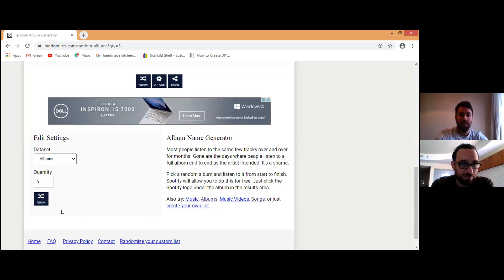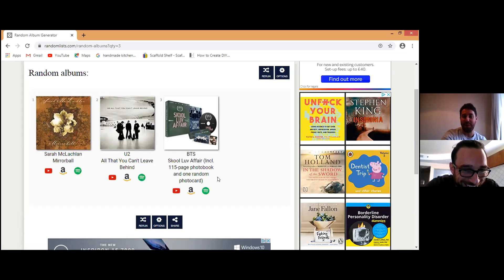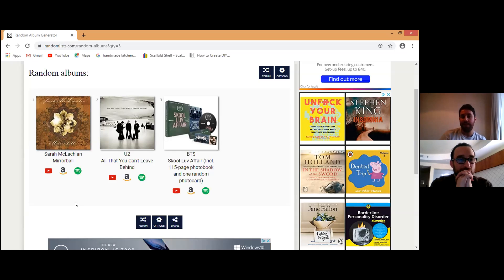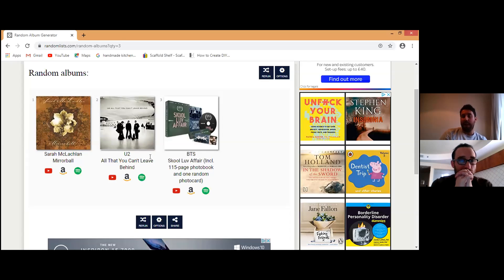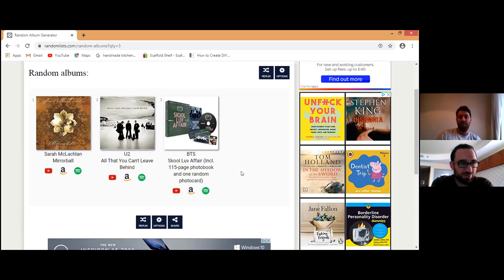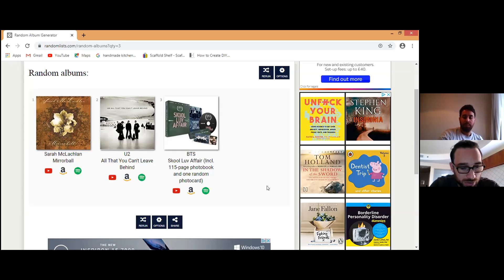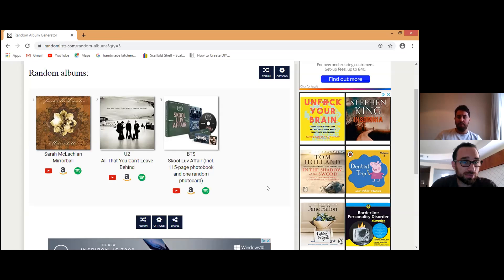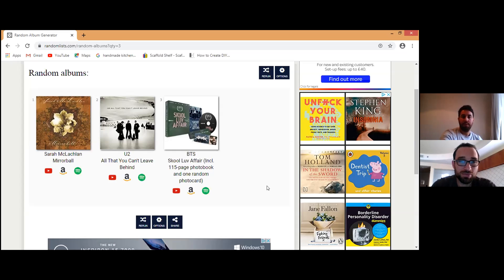Random Music Generator - Sarah McLachlan, U2 or BTS?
The random music generator has given us three choices. Do we go for Sarah McLachlan, U2 or BTS?